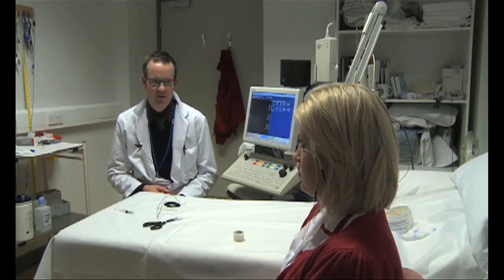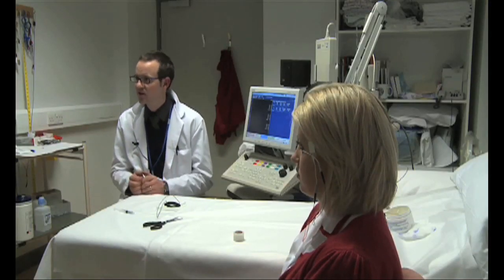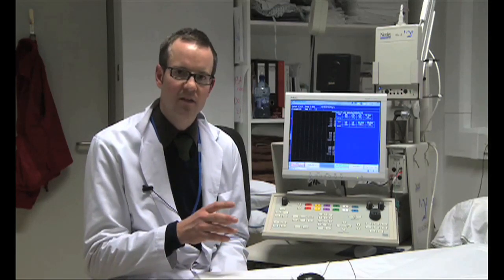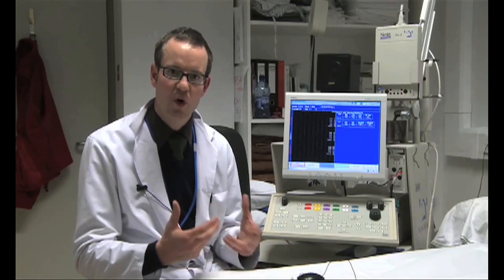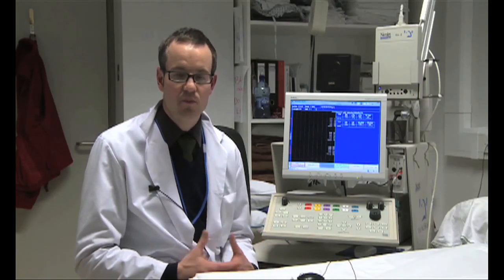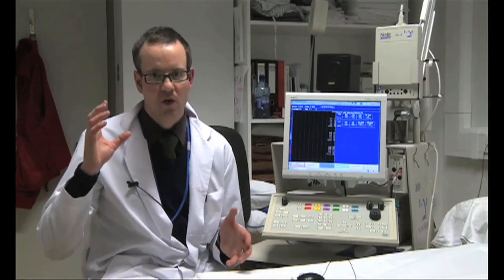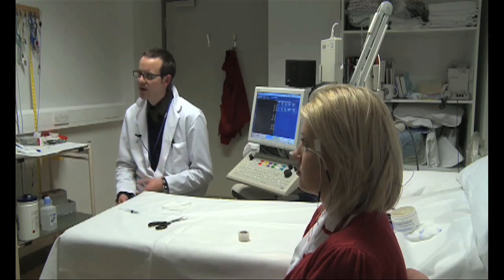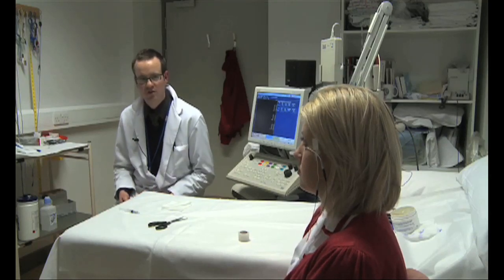Neurology - Topic 28 VER